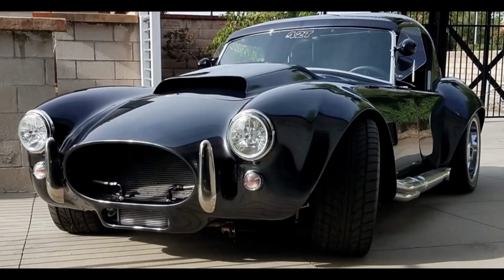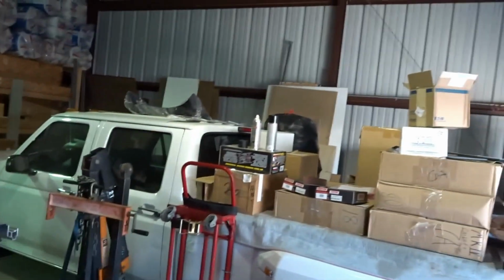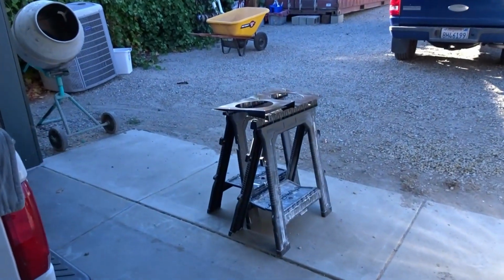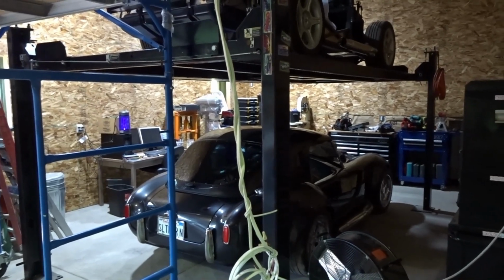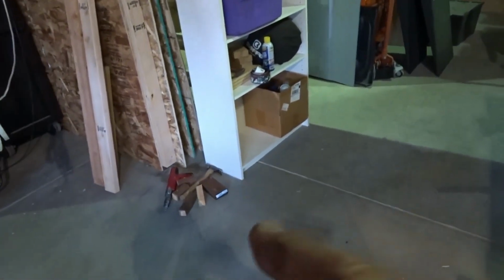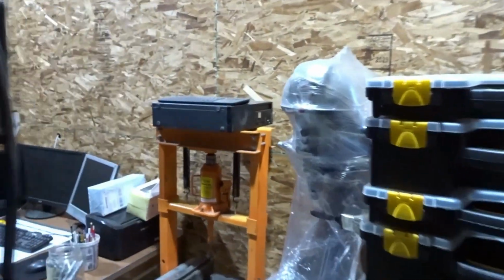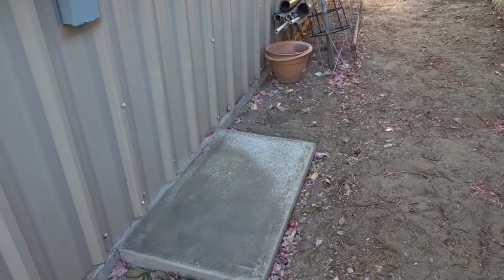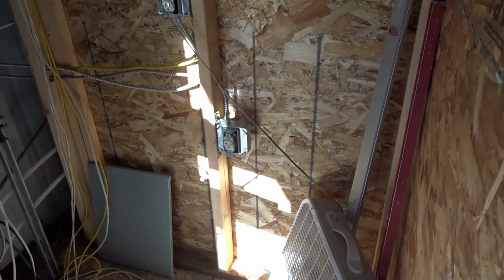Back to Work in the New Shop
We start back on the Prototype Mk4 as we start to finish the shop build.